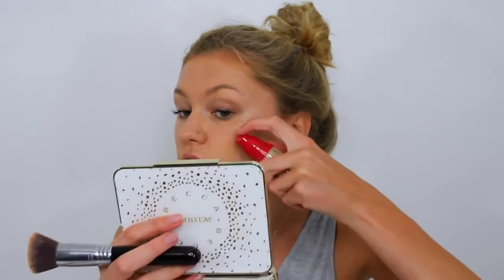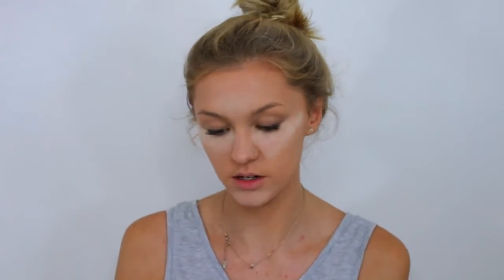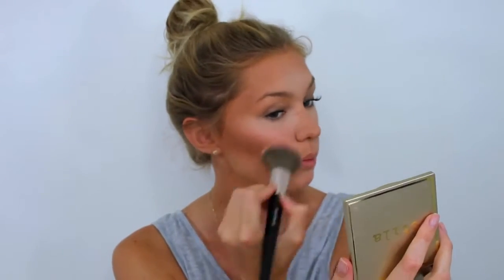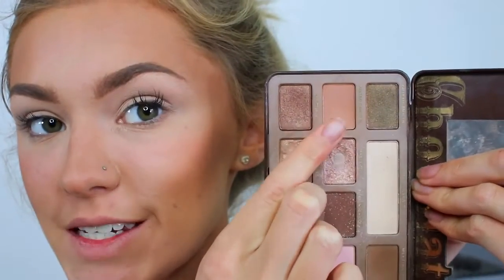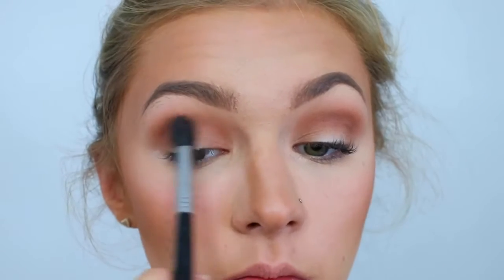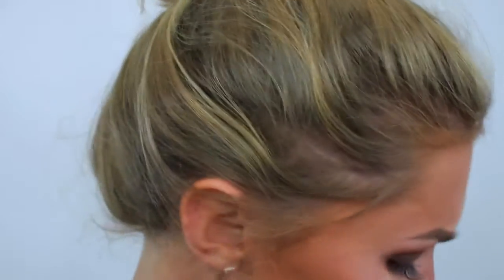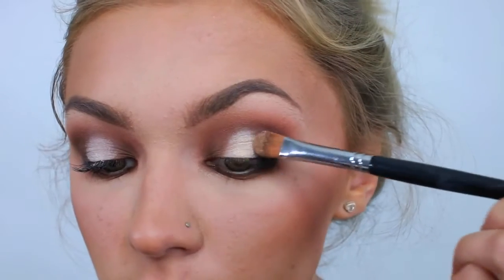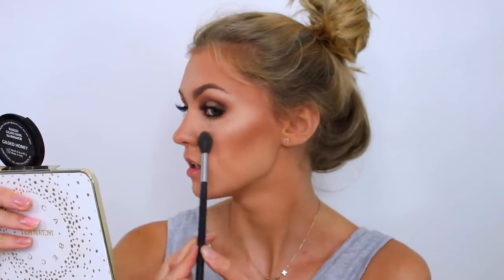SUMMER NIGHT OUT - Makeup, Hair & Outfit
Benefit Primer
Loreal lumi magique primer
Bourjois Health mix foundation
Mac Pro long wear concealer, NW20
Laura Mercier translucent loose powder
Kat Von D shade and light palette
Stila Perfect Me Perfect Hue, Light
Laura Geller, Gilded Honey Highlighter
Too Faced Chocolate Palette
Lottie AM to PM liner
Maybelline big eyes mascara
Lashes- Ardel Whispies
Brows- Benefit Kabrow, shade 3
NYX Liquid lipstick, satin ribbon
Mac Gloss, Lustre White-

makeup artist,
makeup artist tips,
makeup collection,
makeup diy,
makeup eye tutorial,
makeup eyes,
makeup for hooded eyes,
makeup for school,
makeup guru,
makeup hacks,
makeup haul,
makeup ideas,
makeup routine,
makeup tutorial,